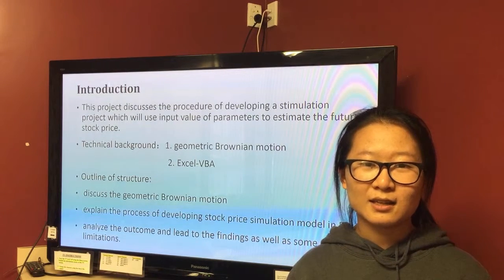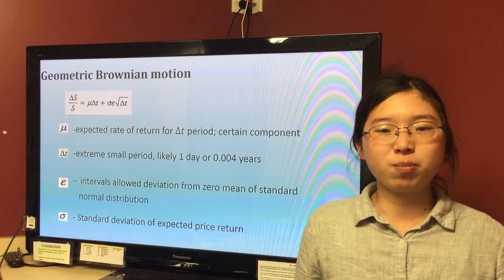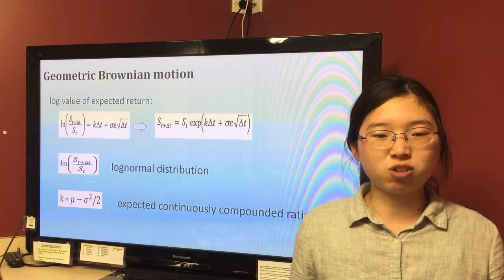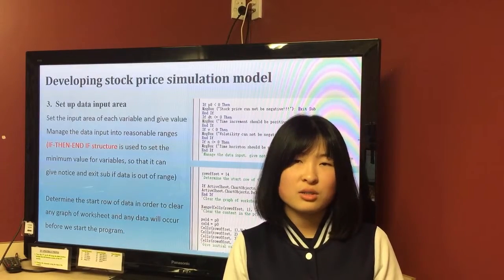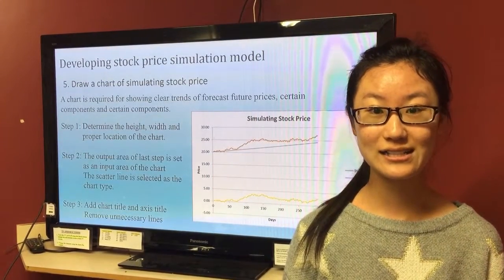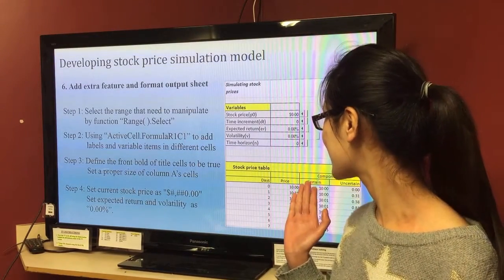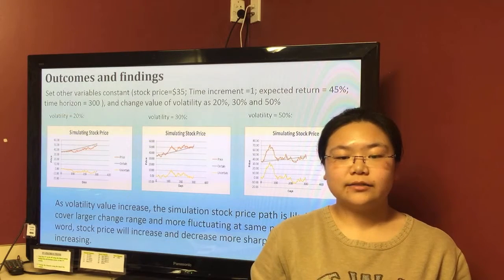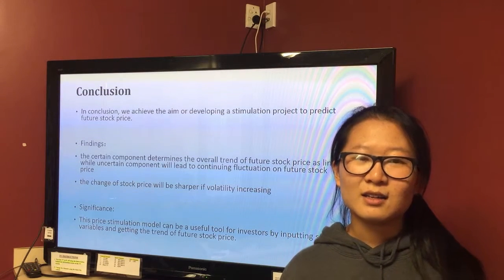Yanan Fan 1260810 Ying Chen 1260799 Yingqian Chen 1260801 Yueyue Fan 1260811 Yuxi Zhao 1261128